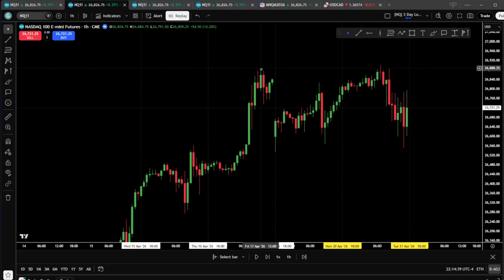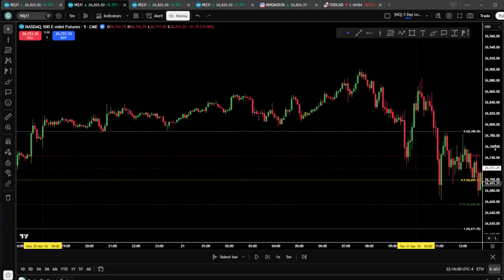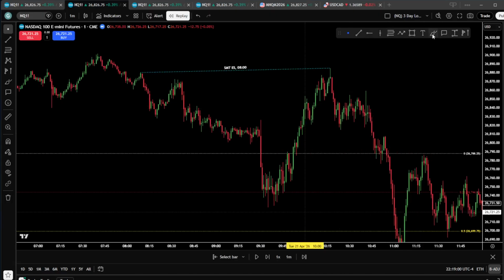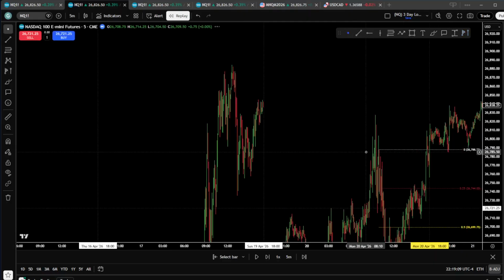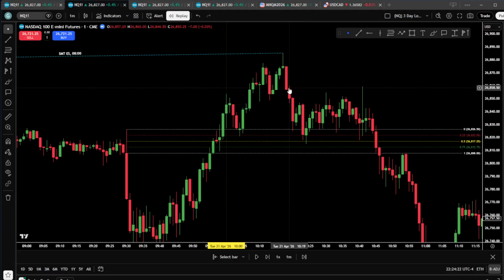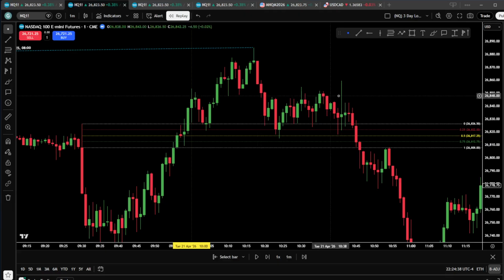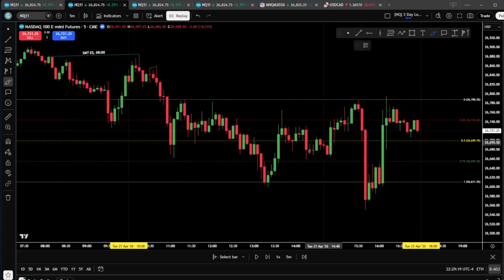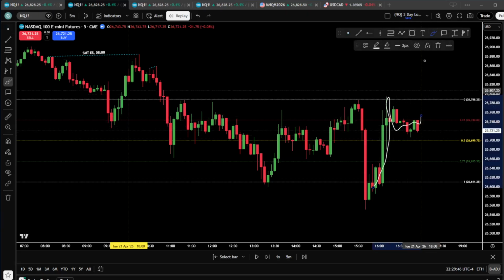Nasdaq Futures Daily Review : Tuesday April 21st 2026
Reviewing the Tuesday April 21st New York NY narrative + trading opportunities